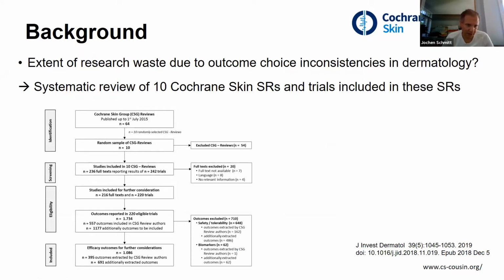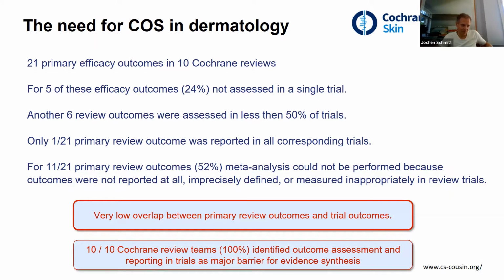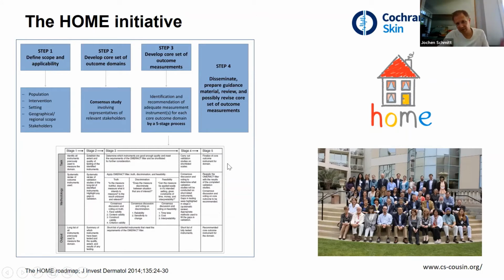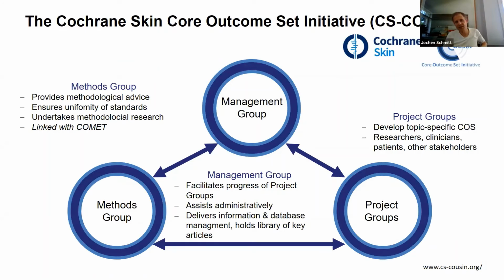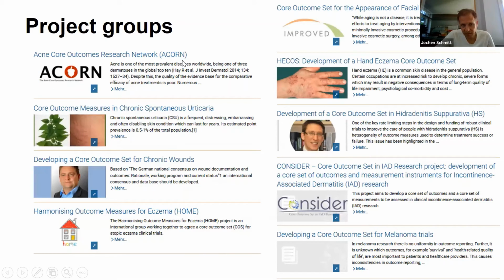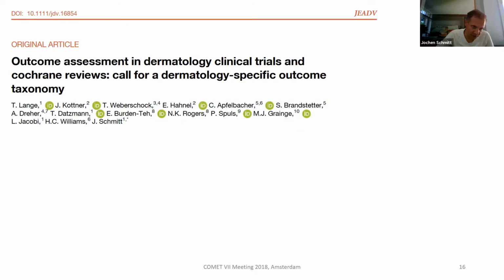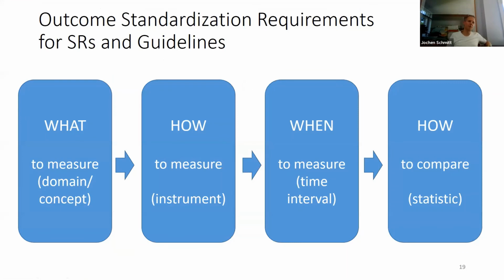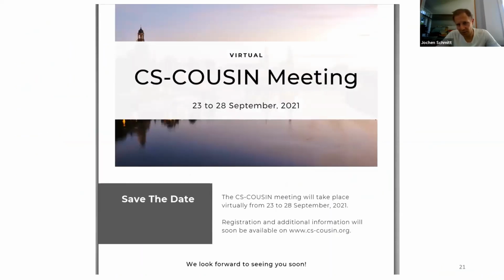The Cochrane Skin – Core Outcome Set Initiative (CS-COUSIN)